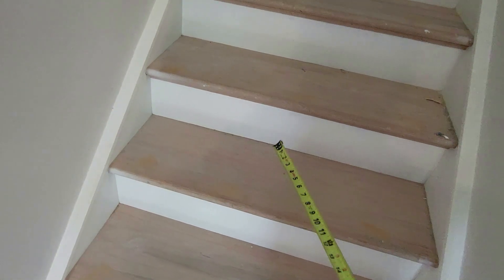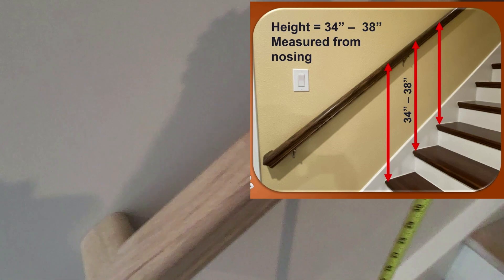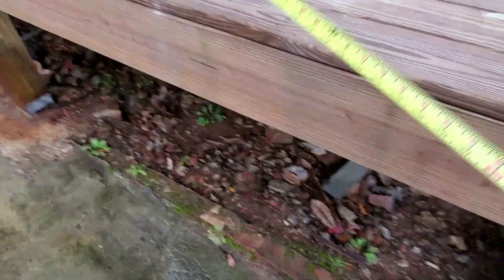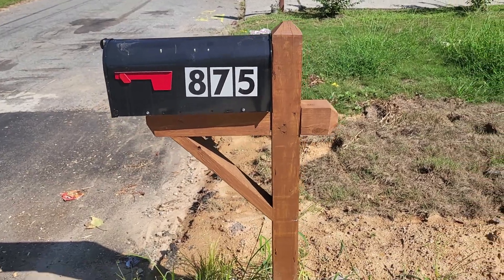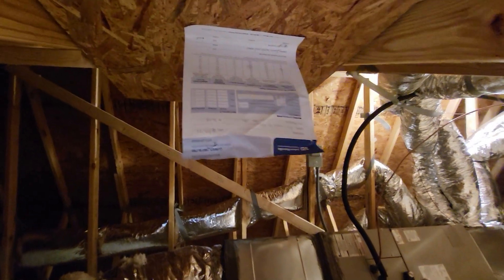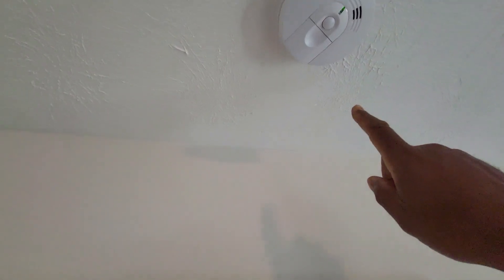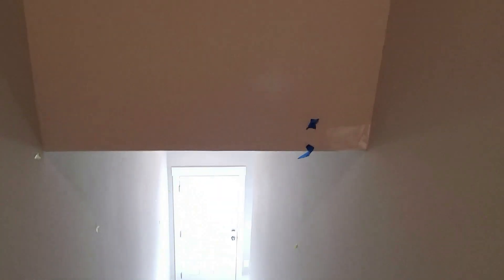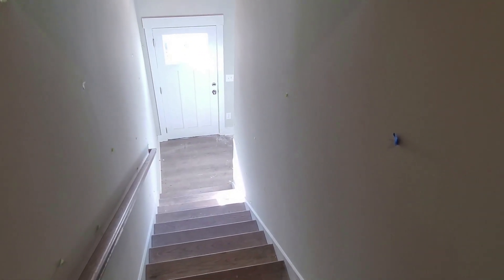Residential Building Code Violations (New Construction) Part 1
Come along as I show you some of the things I look at when I'm doing a Residential Building Final Inspection, based on the 2018 IRC or manufacturer's installation instructions.